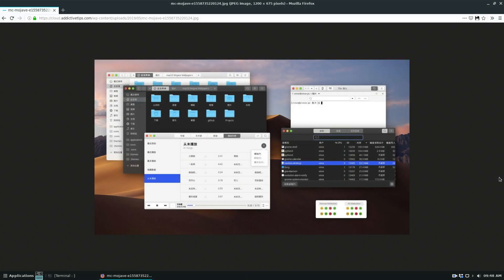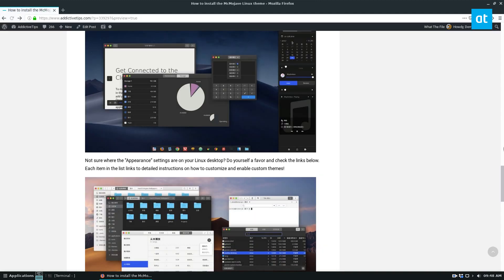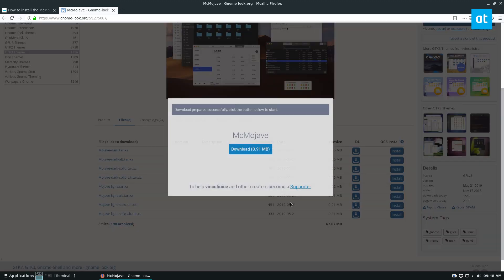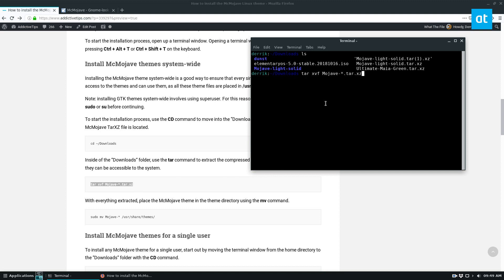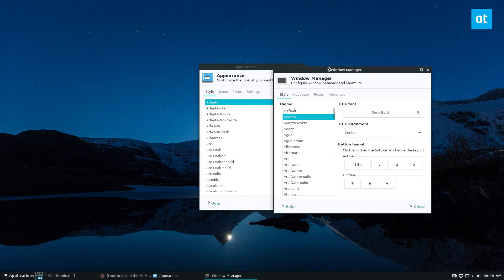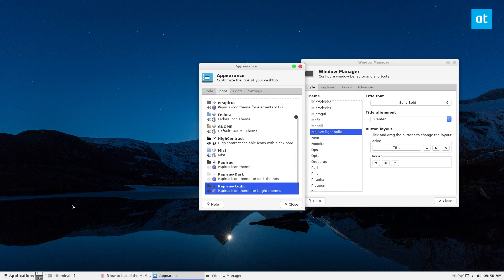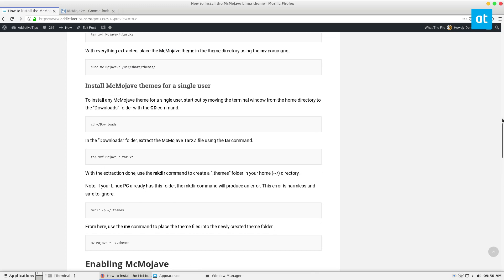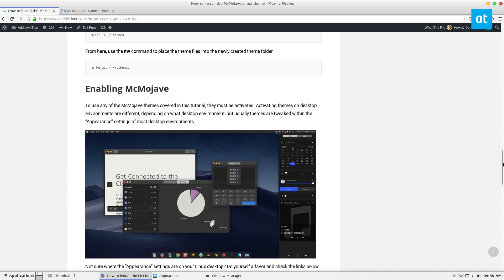How to install the McMojave Linux theme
The McMojave GTK theme allows Linux users to transform their desktop environment into something that looks close to the new Mac OS Mojave update. It supports all Linux desktops (so long as they support the latest GTK2 or GTK3), including Gnome Shell, XFCE4, Cinnamon, and others.